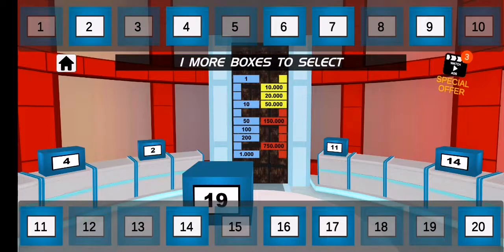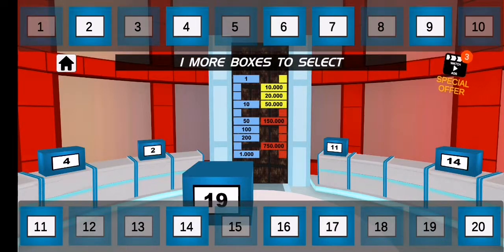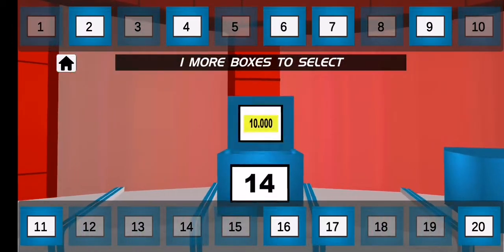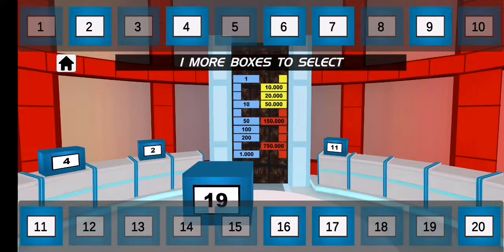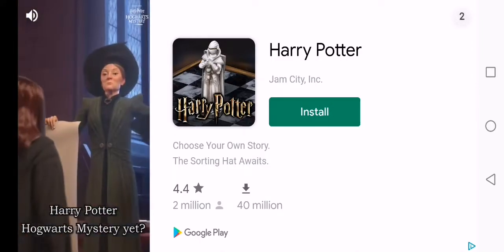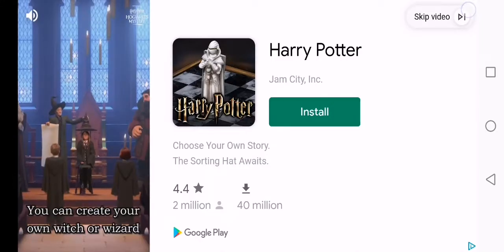Deal or Continue Season 1 Episode 37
Great Game
My Other Channels
@Casey and Bronwyn Channel 1
@Casey and Bronwyn Channel 2
@Casey and Bronwyn Gaming
MrBeast Channels
@MrBeast 2
@MrBeast Shorts
@MrBeast Gaming
@Beast Philanthropy
@Beast Reacts
JackSucksAtLife Channels
@Jack Massey Welsh
@turd boi420